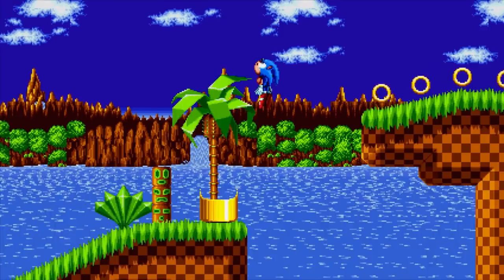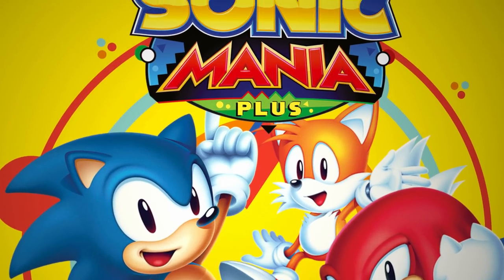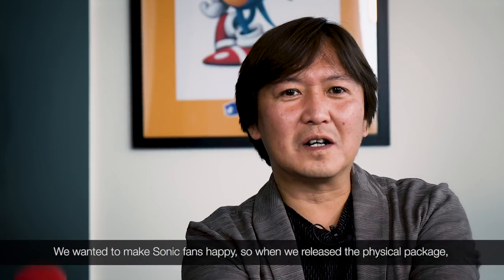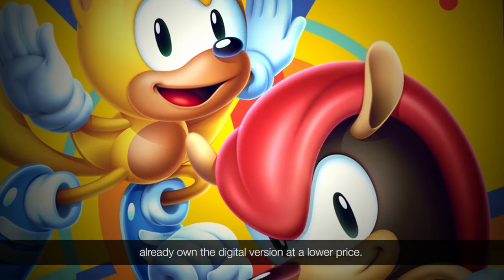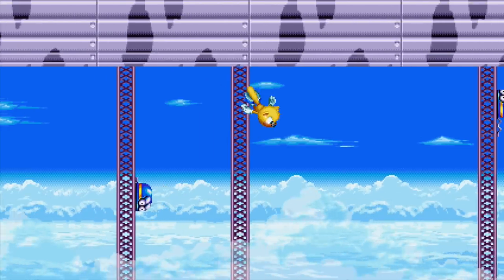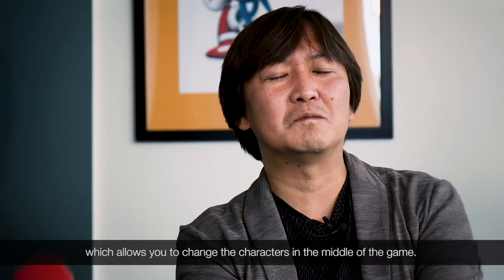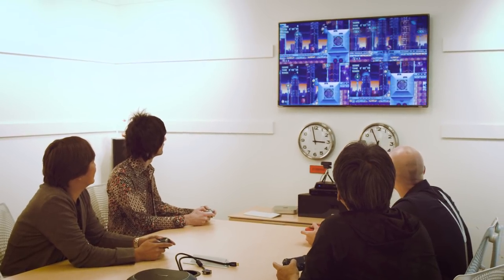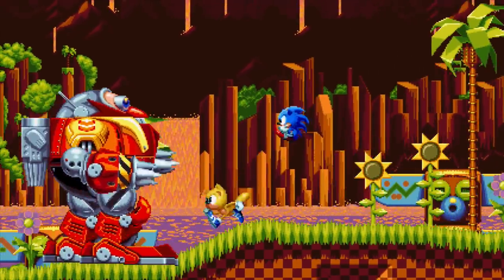Sonic Mania Plus - Dev Diary 2 (Game Design)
Christian Whitehead and Takashi Iizuka join us for our second Sonic Mania Plus Dev Diary!